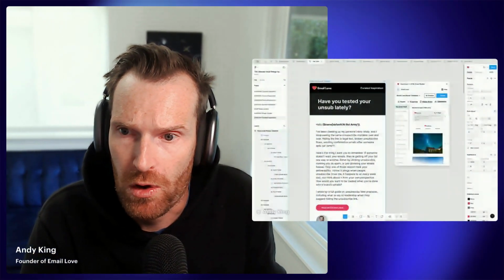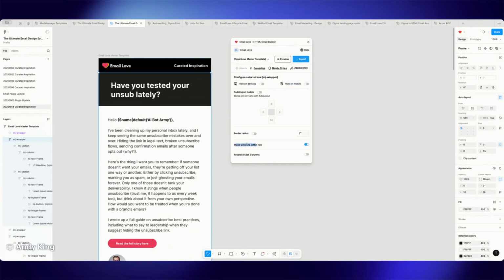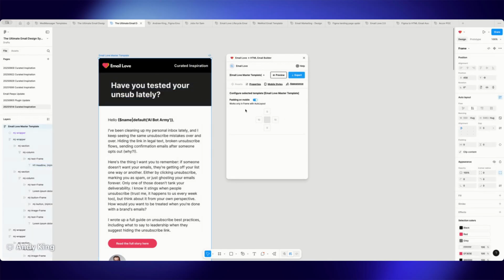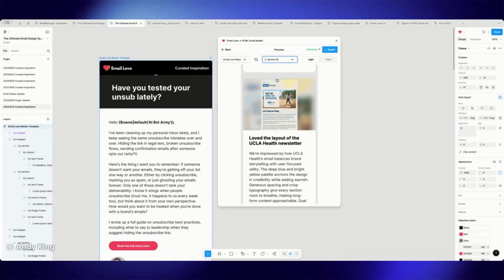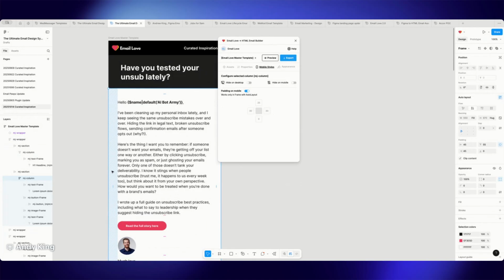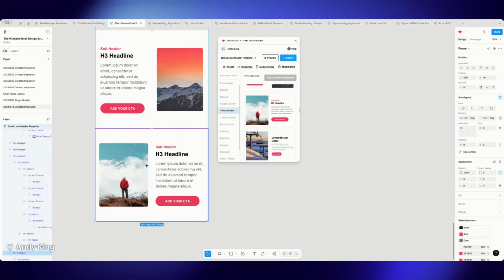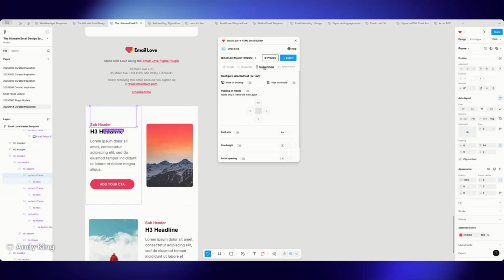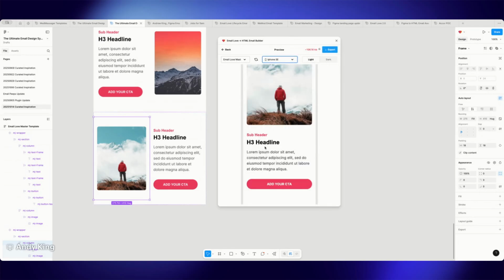Figma Tutorial: Optimize your email template for mobile with the Email Love Figma Plugin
In this step-by-step tutorial, I show you how to create mobile-responsive emails using the EmailLab Figma plugin. Watch as I optimize the Email Love newsletter for mobile devices with easy techniques that will elevate your email marketing game.

What You'll Learn:
→ How to preview your emails on mobile devices directly inside Figma
→ Simple ways to adjust text size, padding, and spacing for mobile screens
→ Techniques for hiding or showing specific content on mobile vs desktop
→ How to properly stack two-column sections with image and text combinations
→ The "reverse stack" feature that gives you control over mobile content order

The EmailLab Figma plugin automatically handles the basic responsive stacking, but this tutorial shows you how to fine-tune the mobile experience for maximum impact and readability on smaller screens.

If you're looking to streamline your email production workflow while ensuring your designs look perfect on every device, this tutorial is for you! Whether you're designing newsletters, promotional emails, or transactional messages, these mobile optimization techniques will help you create professional, responsive emails that convert.